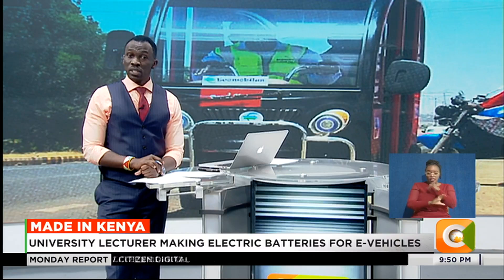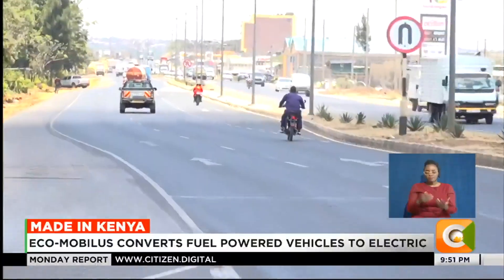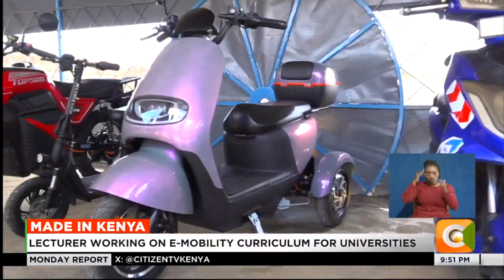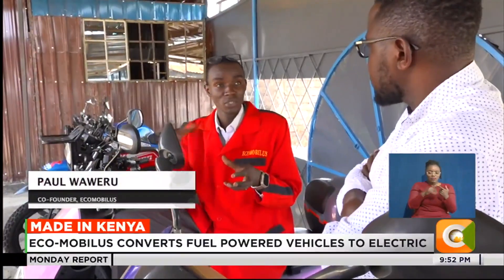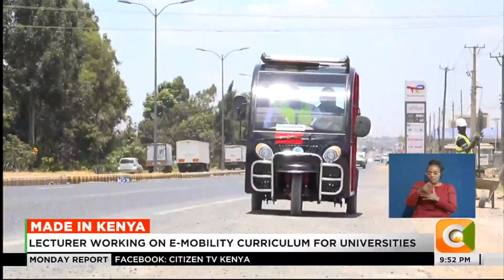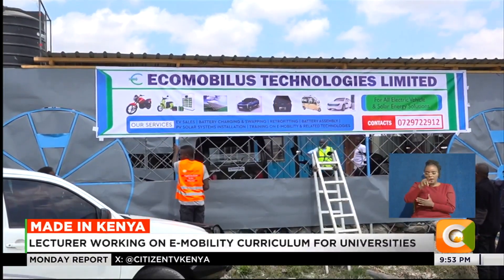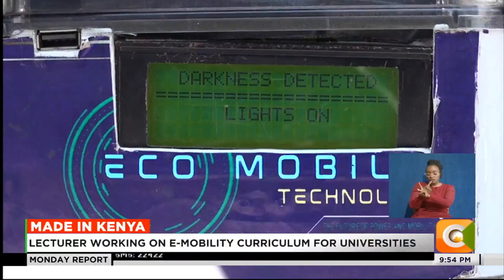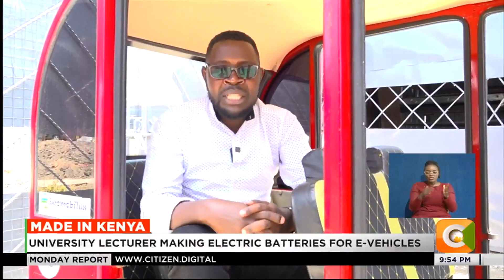Made In Kenya: University lecturer making electric batteries for e-vehicles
Kenya’s e-mobility is projected to grow by 5% by 2030 as the country is gradually embracing electric vehicles. According to the Energy and Petroleum Regulatory Authority (EPRA), the number of EVs registered in Kenya increased by more than five times in 2023. With the government encouraging e-mobility, local innovators are now coming up with products targeting this sector. One such innovation is Ecomobilus, a venture building electric Tuk Tuks and motorcycles.